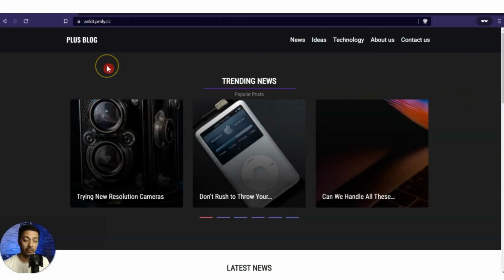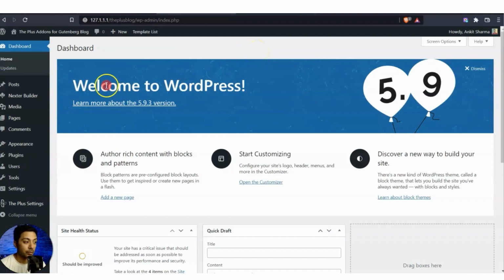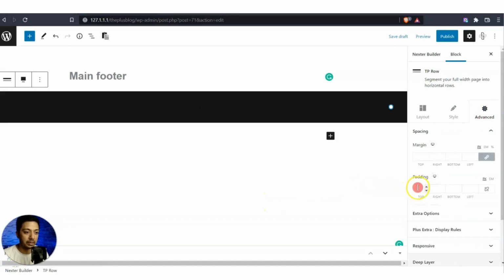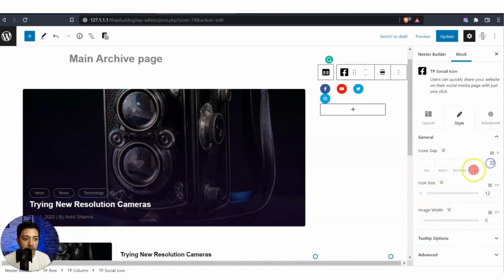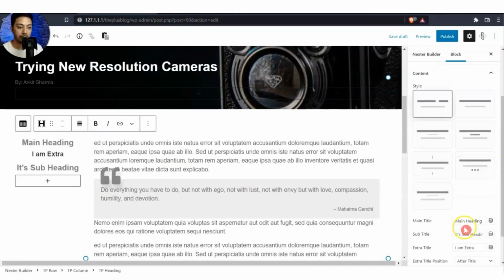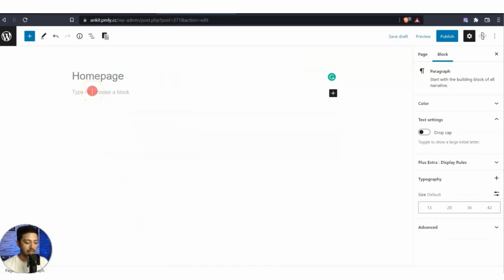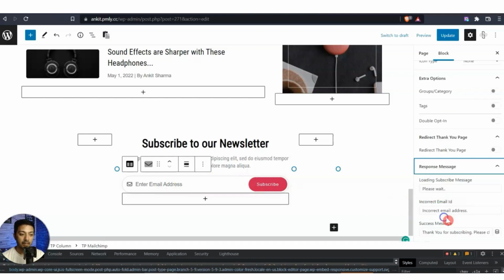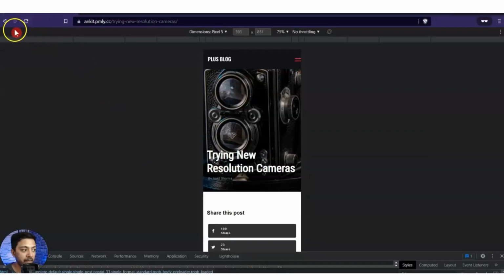How to Create Full WordPress Website with Blocks in 2023 (Latest Gutenberg)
Learn how to build a complete WordPress professional website from scratch in default Gutenberg Block Editor. Easy step-by-step guide from archive page, single page, and blog grid listing - for beginners.

No need to install 100s of plugins as you can build it all with just 1 All-in-One The Plus Addons for Gutenberg with 80+ best Gutenberg Blocks for WordPress

We will Learn How to Make
✅ Site Mega Menu Header
✅ Site Footer
✅ About Us
✅ Blog Grid/ Carousel listing
✅ Single Reading Page
✅ Category Archive Pages

Timestamps 🕐

0:00 Intro
2:57 Required Plugins for our WordPress Website
6:25 Basic Setups for our Website
8:19 Setting up Nexter Theme Customizer
10:24 Making Mega Menu Site Header
20:59 Making website Footer
25:52 Creating Category Archive Page
38:27 Creating Single Post Page / Blog Page Template
51:44 Single Page : Adding Table of Contents
54:32 Creating Website Homepage
1:03:38 Adding Mailchimp Email Newsletter Form
1:07:43 Creating About Us Page
1:11:15 Creating Contact Us Page
1:14:31 Mobile Optimization of Website
1:17:01 End Notes

Important Links 🔗